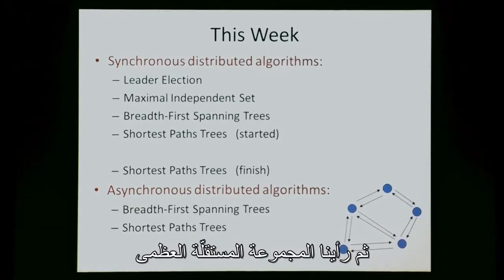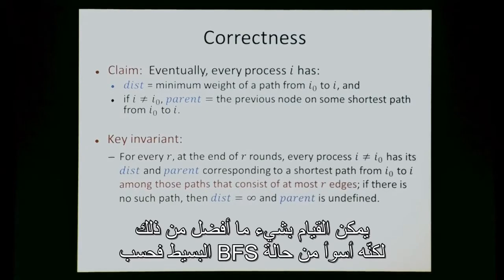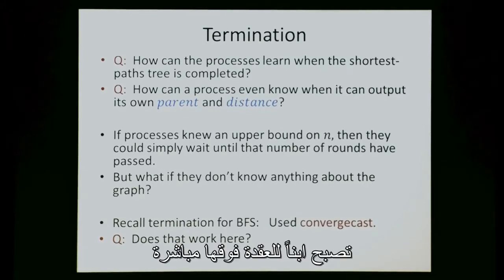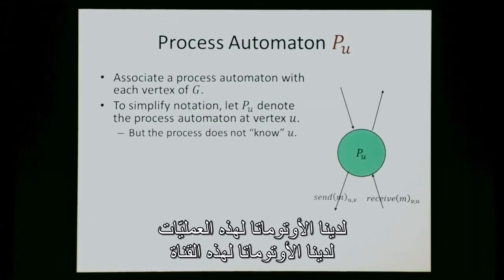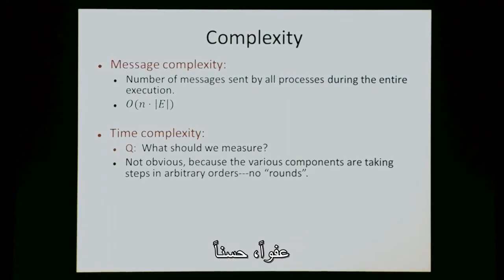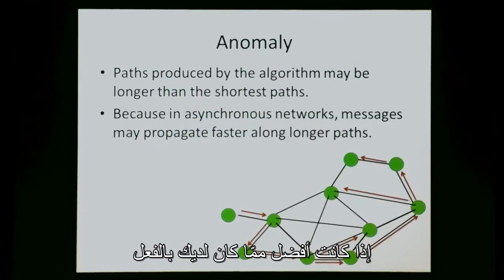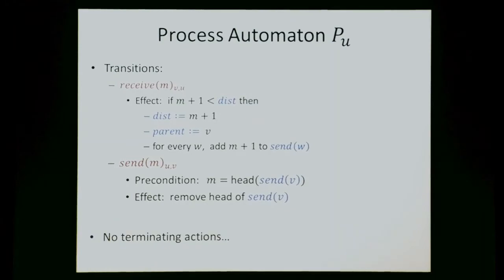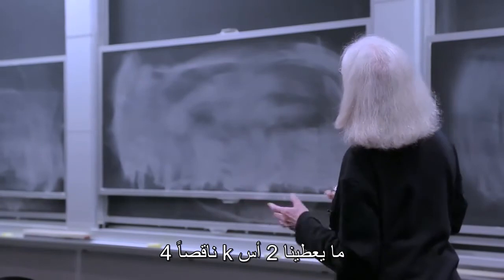المحاضرة العشرون - الخوارزميات الموزعة المتزامنة، الأشجار الممتدة قصيرة المسارات